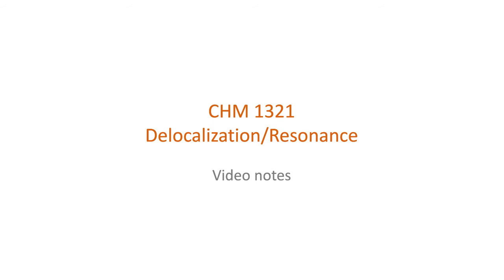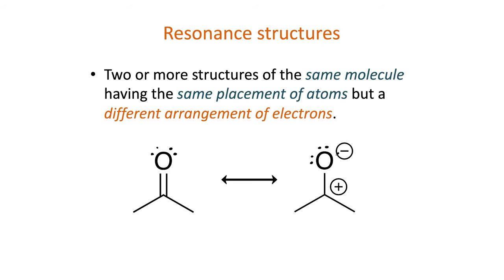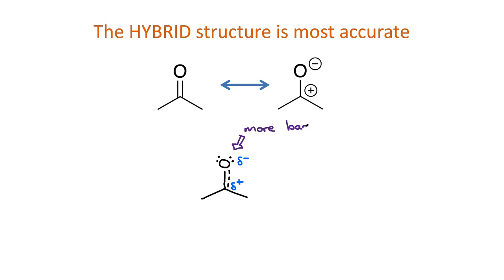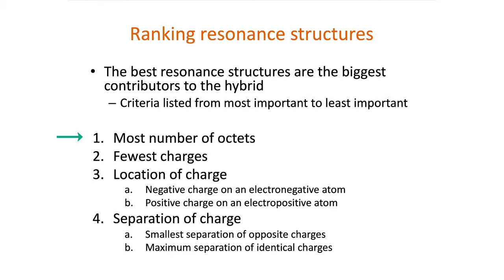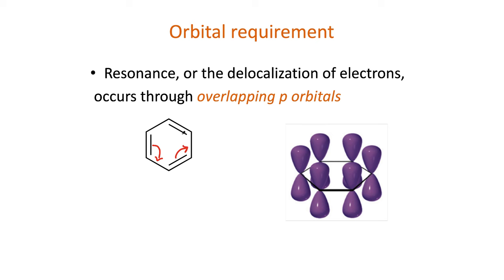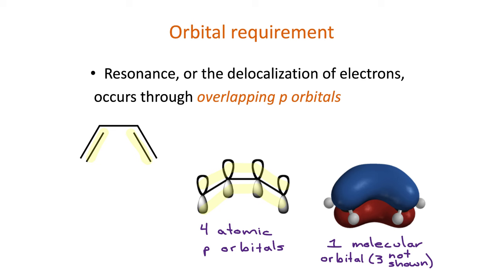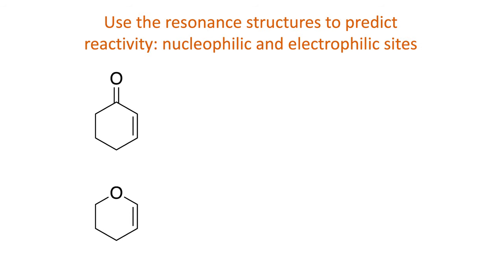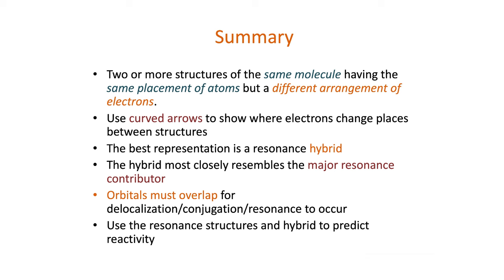Video - Delocalization (aka resonance)